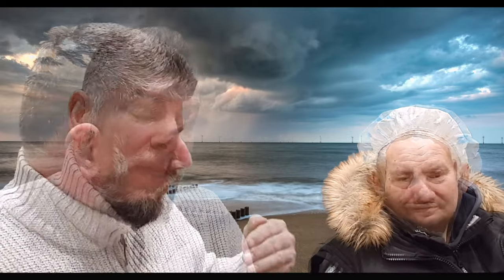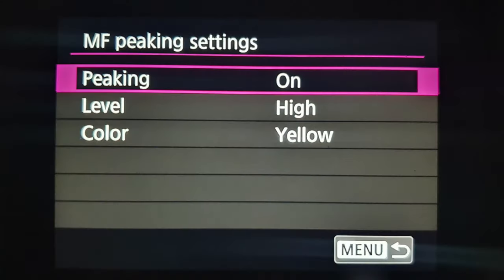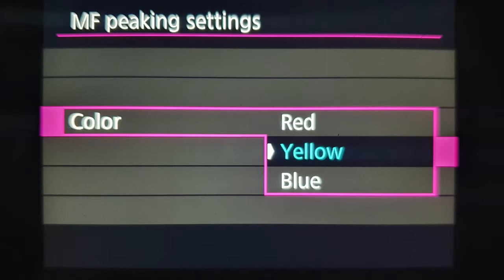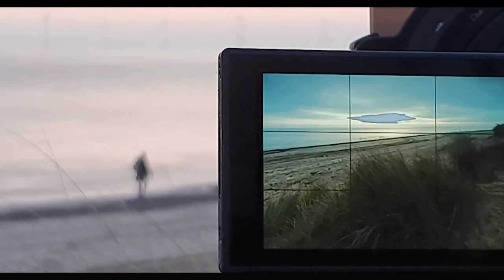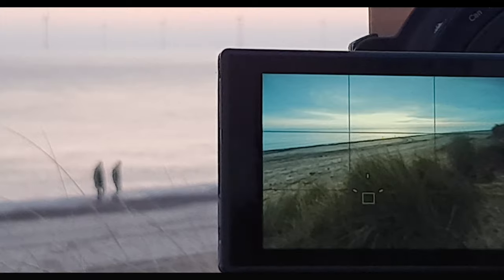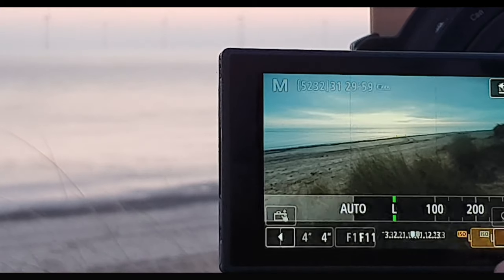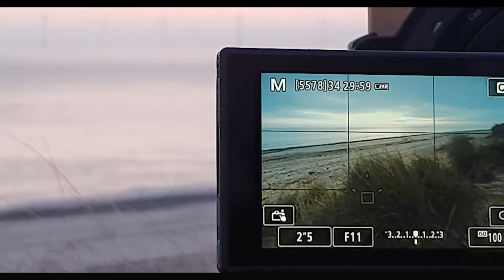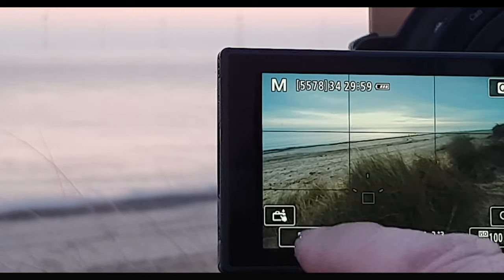Canon EOS R: using focus peaking for landscape photography.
This video is about Canon EOS R: using focus peaking for landscape photography.
photography by Ian Robinson
Epidemic sounds